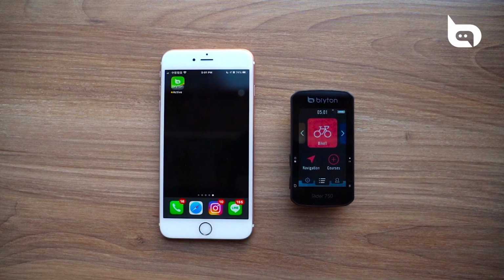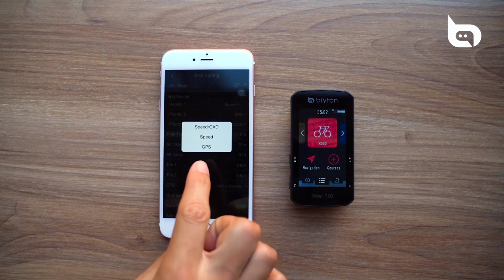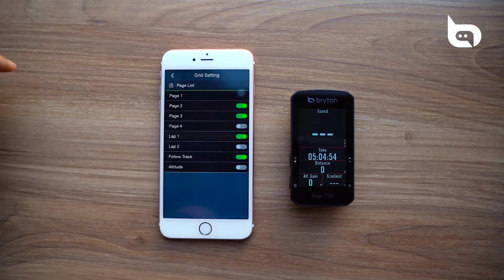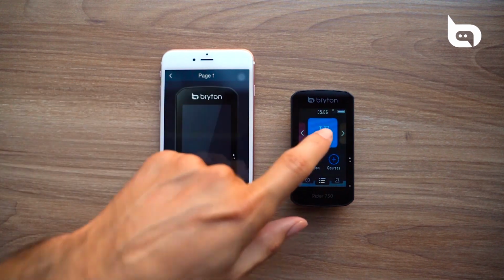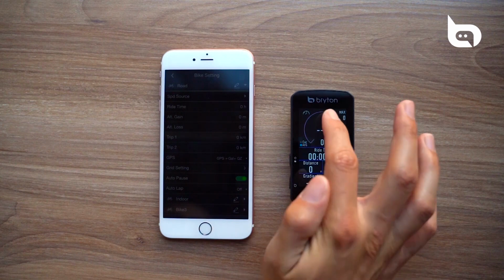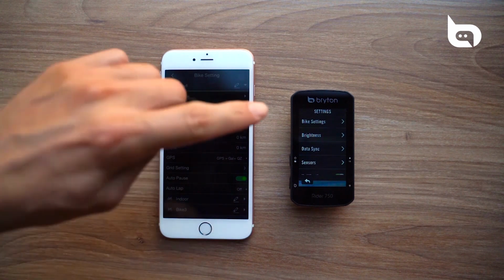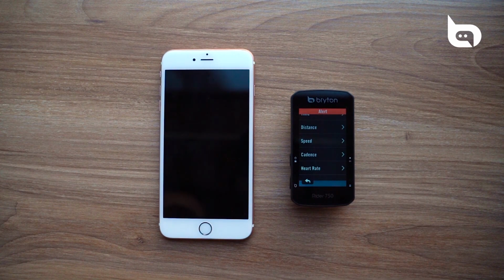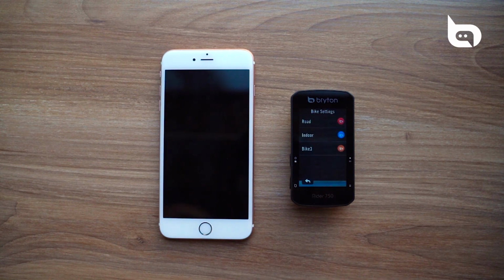Bryton Rider 750 | Setting Up Bike Profiles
*Multi-lingual captions available. Additionally, auto-translated subtitles can be found in settings.

Learn how to configure the three bike profiles on the Rider 750 both from the Bryton Active app and the Rider 750 device. In this video, we will customize:
   - Bike Profile Name
   - GPS System
   - Speed Source
   - Overview (Ride Time, Alt Gain/Loss, Trip 1/2, etc)
   - Grid Settings & Data Fields
   - Auto Pause / Auto Lap
   - Other Profile Settings

🔻 Download the Bryton Active App 🔻

Please contact our customer support team if you have any questions or difficulties with setup.